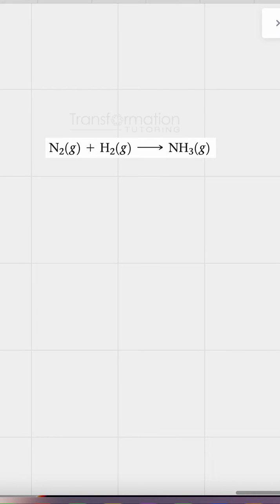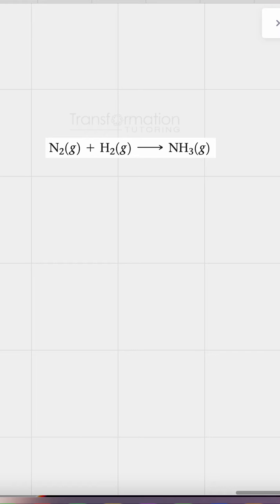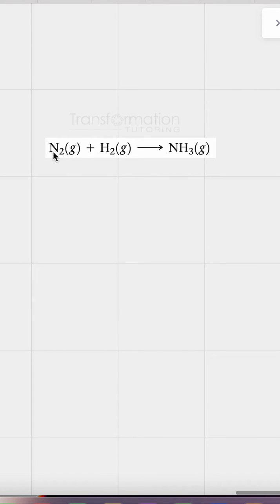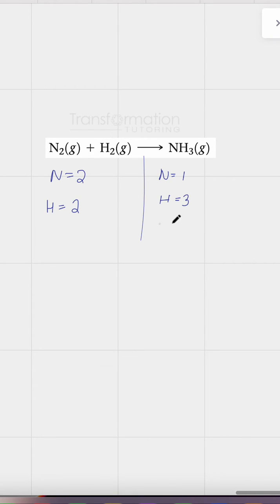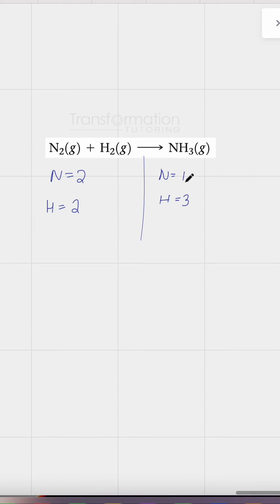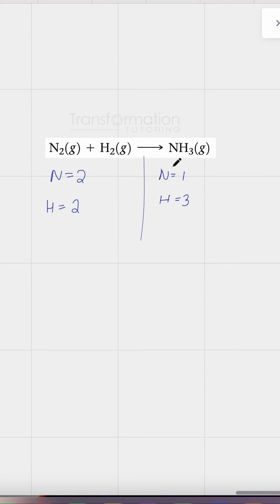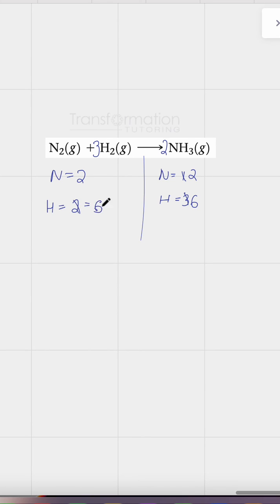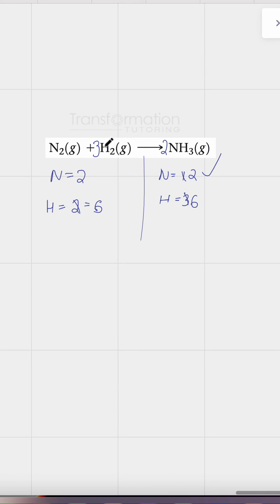How to balance an equation? (step by step guidance through an example)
In this video, we will learn how to balance a chemical equation using an example.